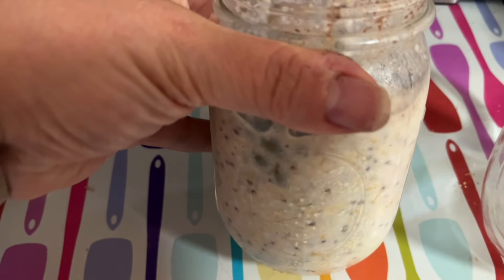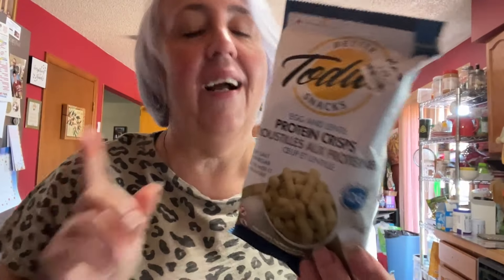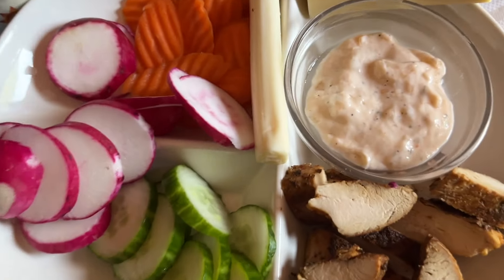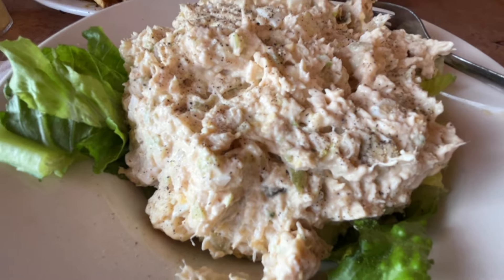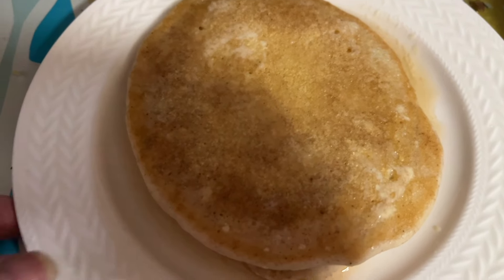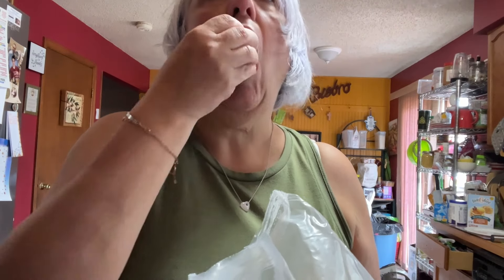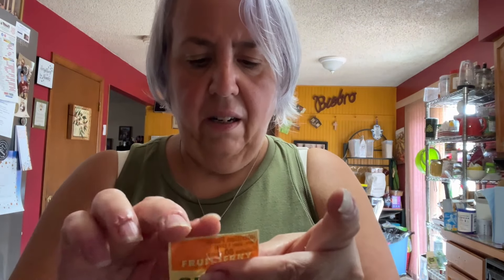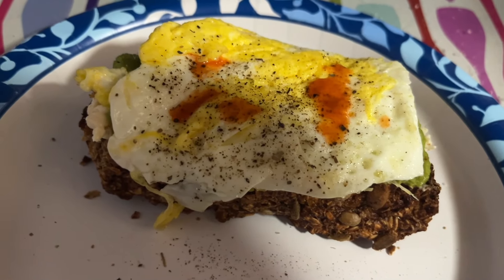What I eat in a day on Weight Watchers | Protein Snack Tastings | Weight Watchers Meal Ideas